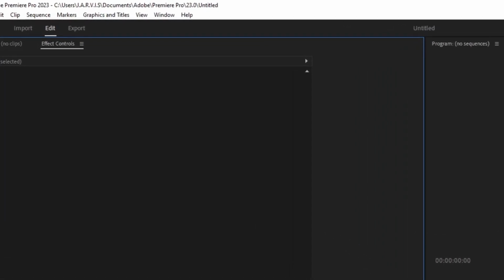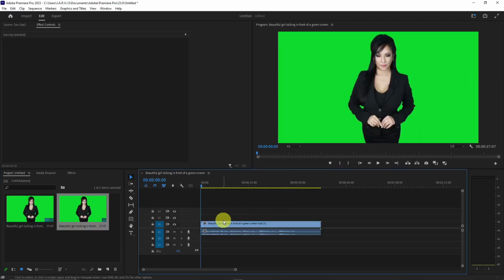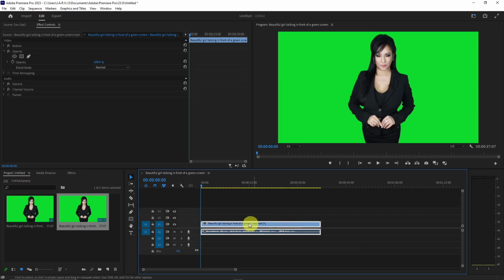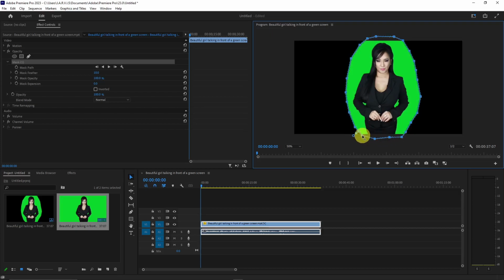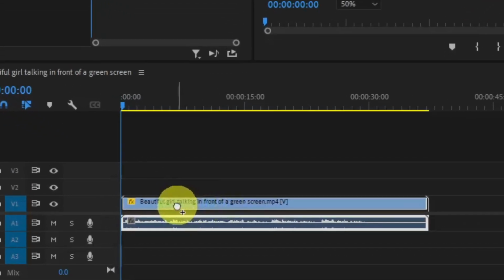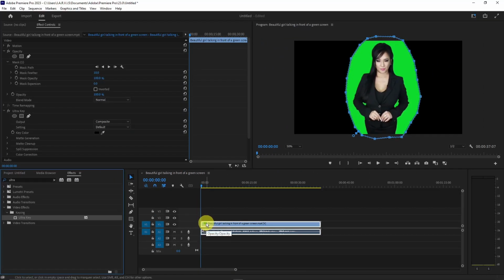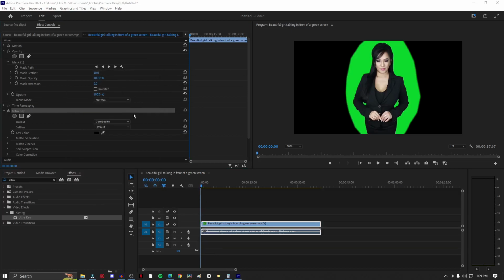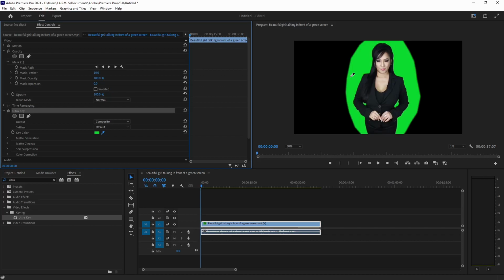How To Get Your PERFECT Green Screen Key In Premiere Pro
Welcome to our comprehensive tutorial on "How To Get Your PERFECT Green Screen Key In Premiere Pro." Green screen keying is a fundamental technique in video editing, and in this guide, we'll show you how to achieve flawless results using Adobe Premiere Pro.

🟢 MASTER THE ART of green screen keying in Adobe Premiere Pro
🟢 LEARN HOW TO REMOVE GREEN SCREEN and create stunning backgrounds
🟢 EXPLORE EFFECTIVE TECHNIQUES to fix bad green screen footage
🟢 UNDERSTAND THE IMPORTANCE of precise green screen keying
🟢 GET INSIGHTS INTO the tools and strategies for achieving perfect results

In this step-by-step tutorial, we'll guide you through the entire process of keying out a green screen in Premiere Pro. Whether you're a video editing novice or a seasoned pro looking to enhance your green screen keying skills, this tutorial equips you with the knowledge and tools to create seamless compositions.

Unlock the creative potential of green screen keying and understand how it can transform your video projects. From fixing bad green screen footage to creating professional-looking backgrounds, we've got you covered.

If you're eager to achieve your perfect green screen key in Adobe Premiere Pro, don't miss this opportunity to learn from the experts. Join us on this journey of mastering green screen keying.